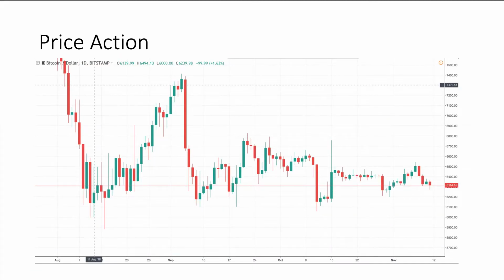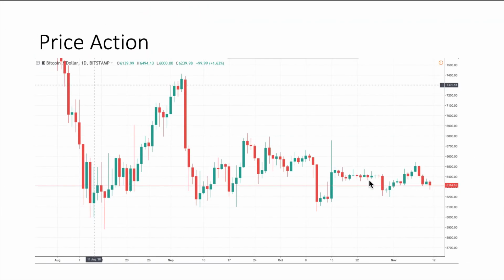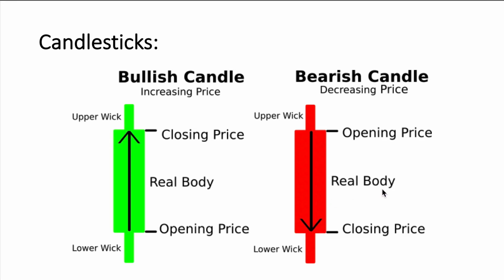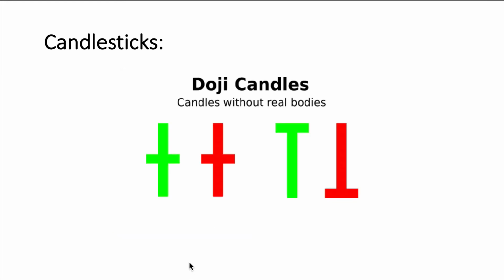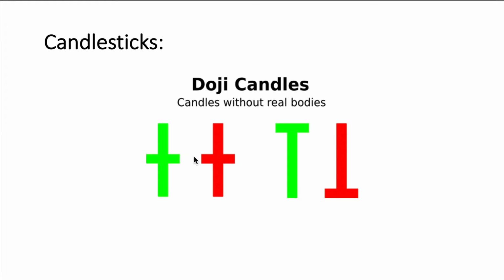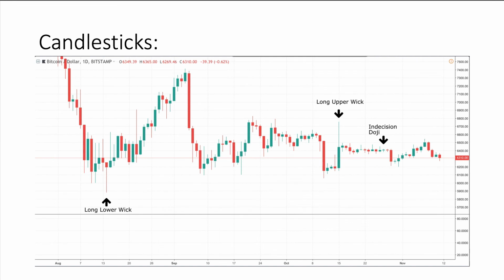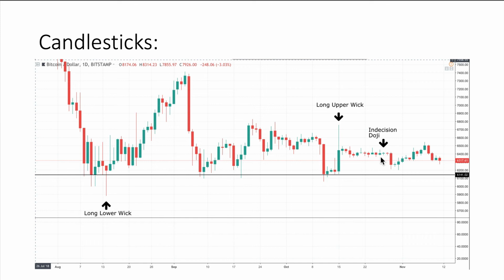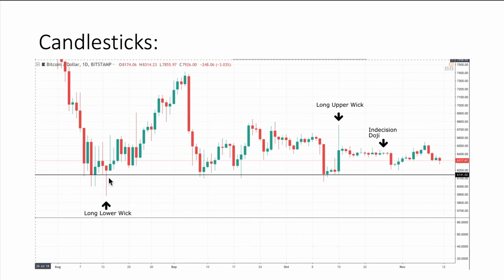Learning Candlesticks for Technical Analysis Charts